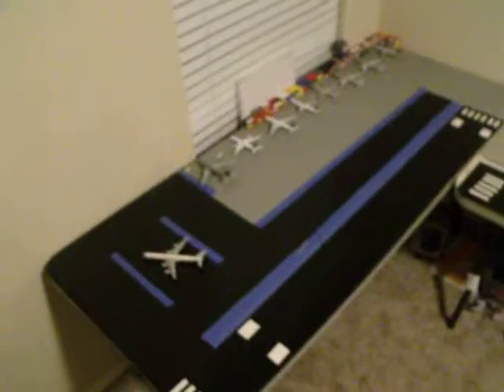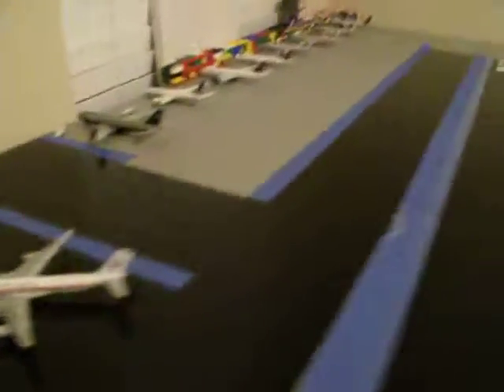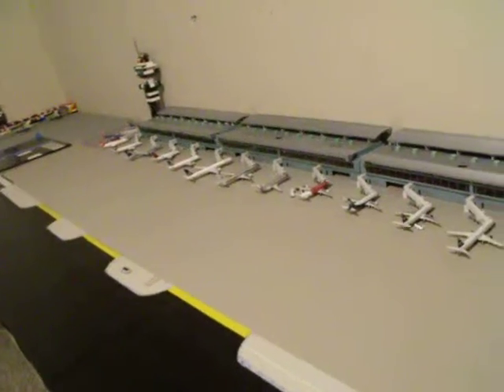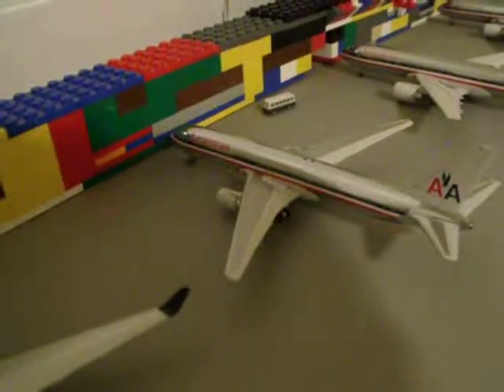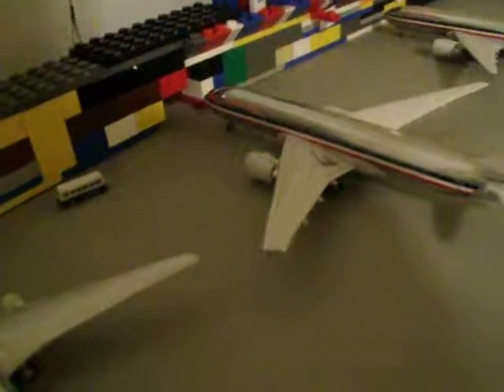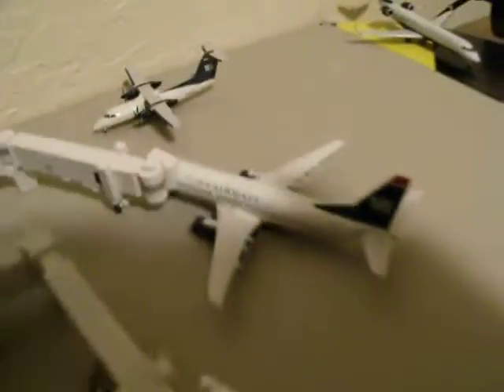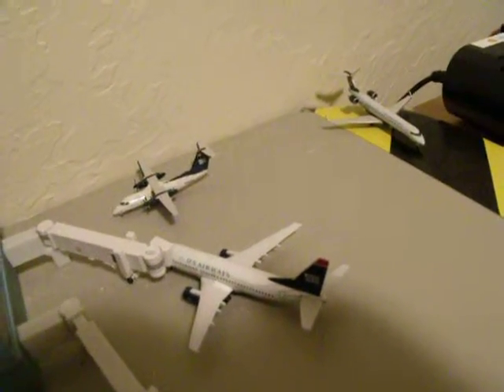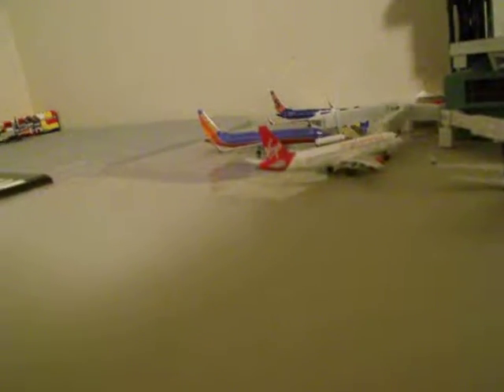Gemini Jets Airport Update